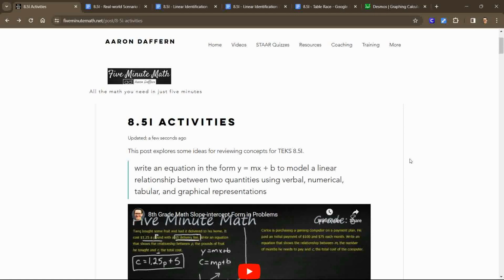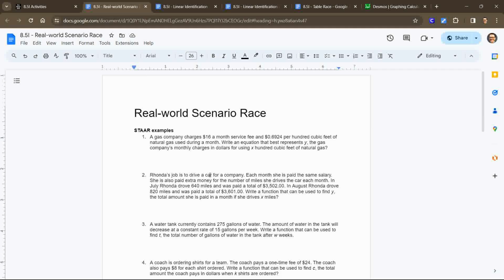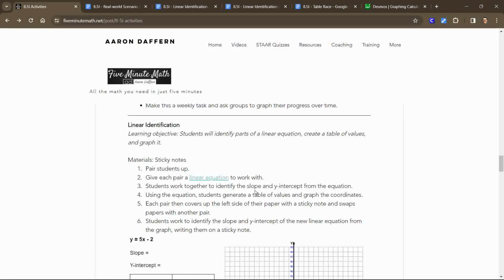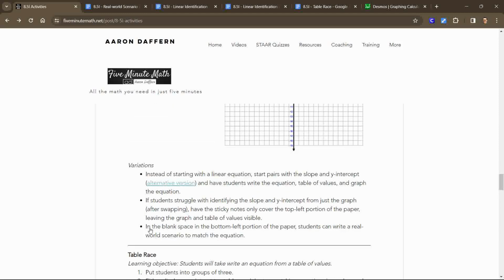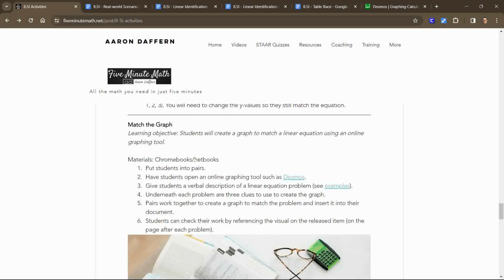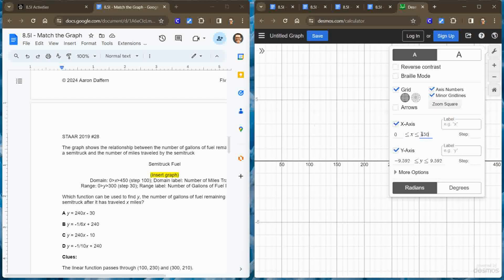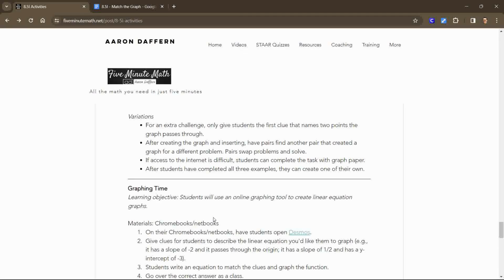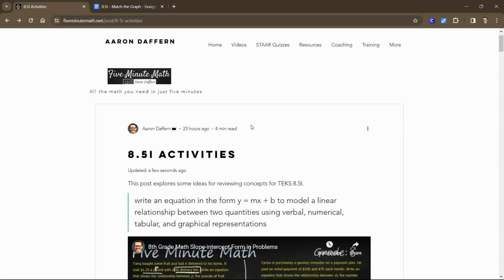8.5I Activities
Here are some engaging activities to help students write an equation in the form y = mx + b to model a linear relationship between two quantities using verbal, numerical, tabular, and graphical representations (TEKS 8.5I).